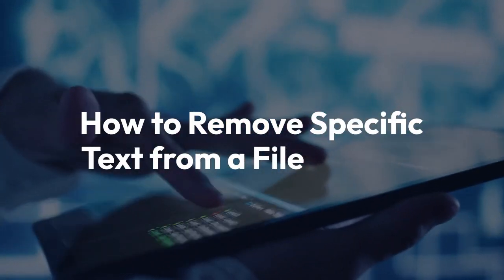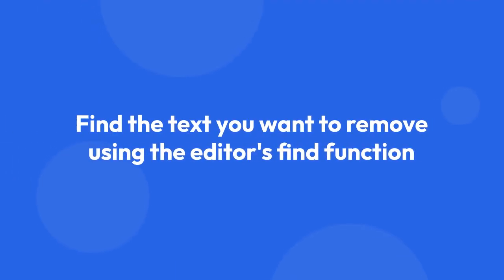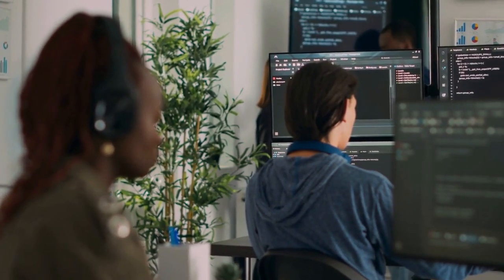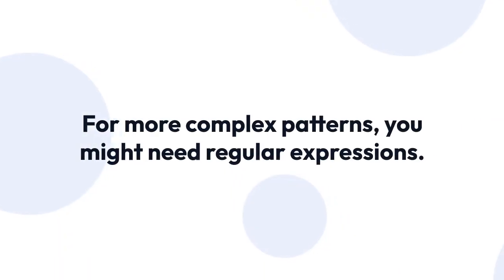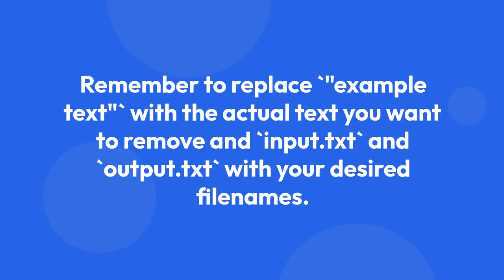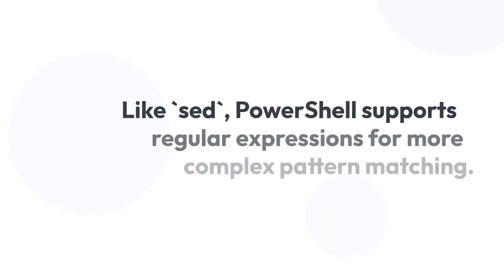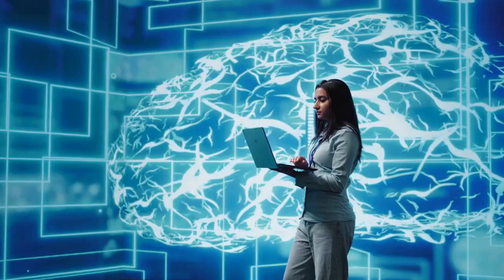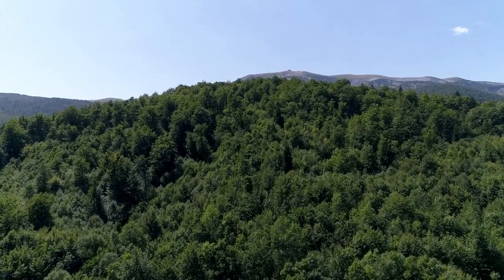How to Remove Specific Text from a File?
In this tutorial, you will learn how to remove specific text from a file using simple and effective methods. Whether you need to clean up data or edit a document, these techniques will help you easily eliminate unwanted text. Watch this video to master the art of text removal and streamline your editing process.